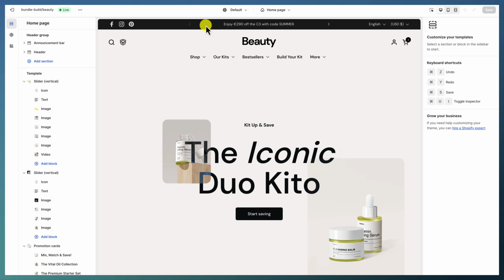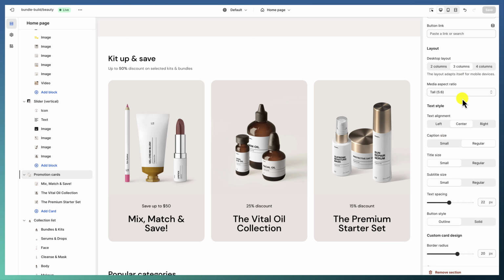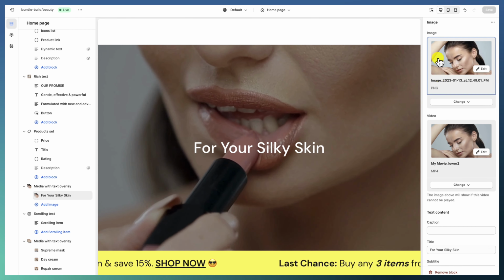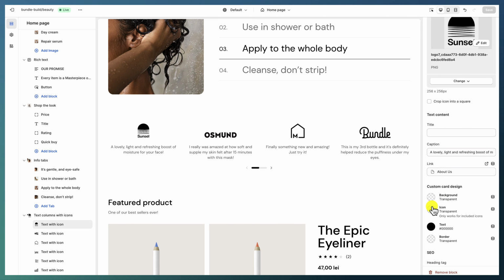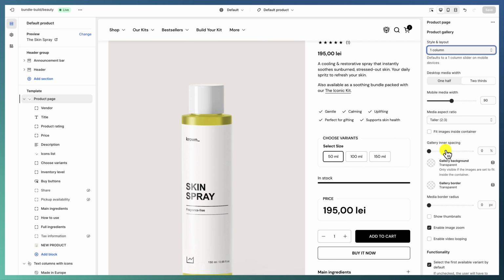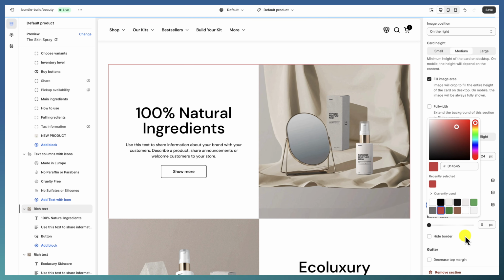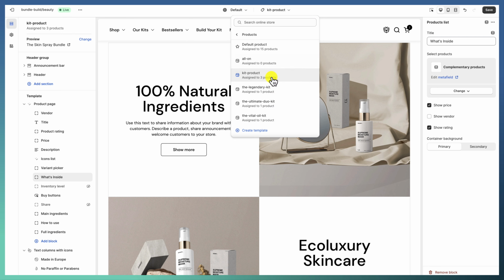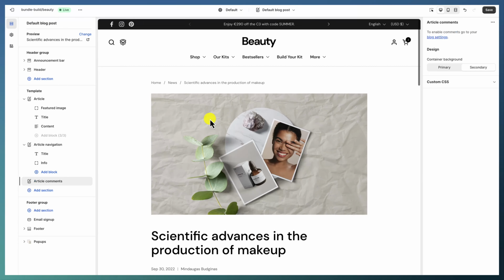Combine Theme - "Beauty" Style Setup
This is a guide for the Beauty demo setup of our Combine Shopify Theme

0:45 - Homepage
7:10 - Products
11:35 - About us & other pages

Combine is a sophisticated Shopify theme designed for home goods, decor, and beauty brands that want a modern, elegant storefront. With a focus on high-end presentation and built-in sales features, it’s perfect for businesses looking to create an immersive shopping experience while maximizing conversions.